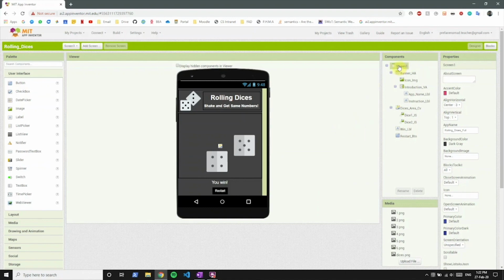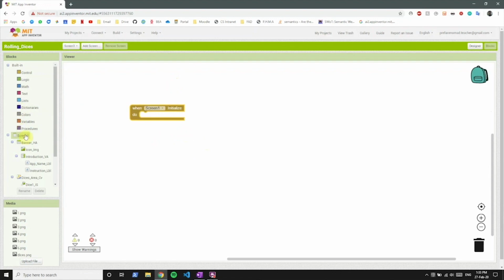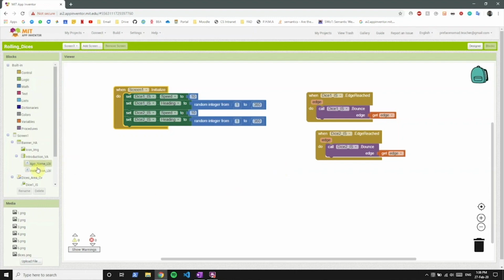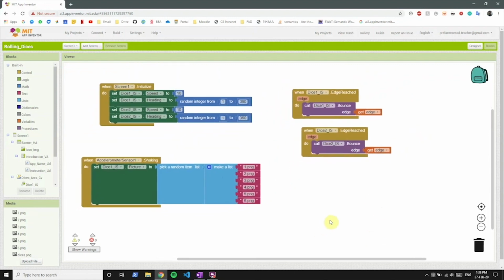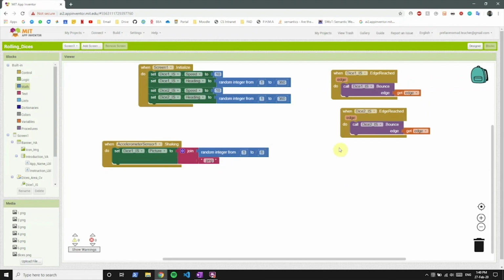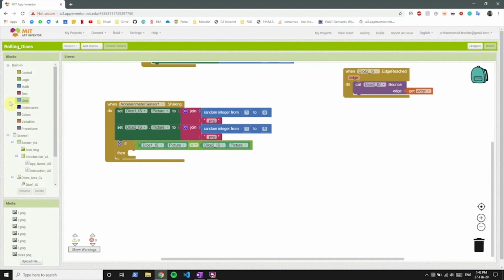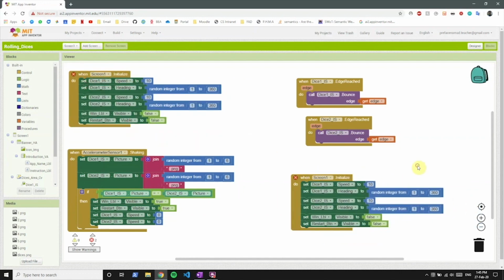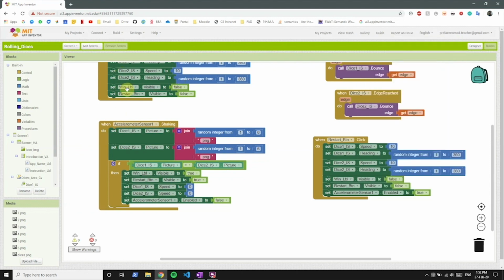App Inventor Tutorial | How Apps Sense Shaking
How do apps sense shaking? This tutorial introduces a concept called the Accelerometer Sensor, and another concept called 'Join'.